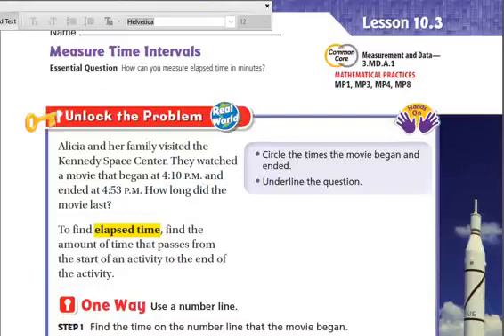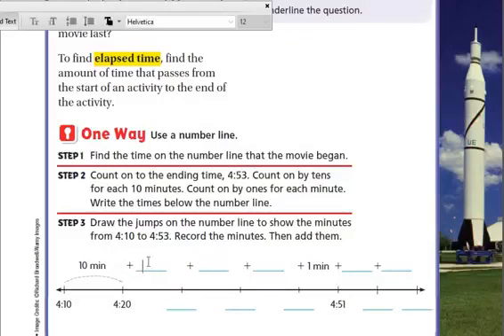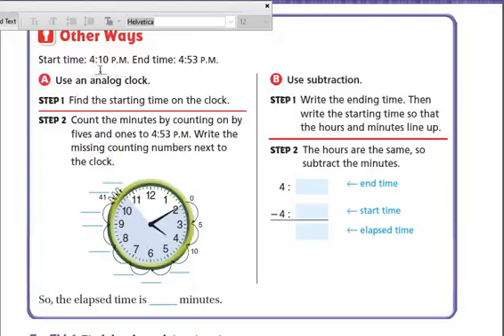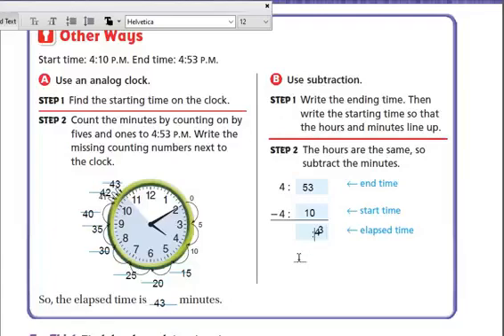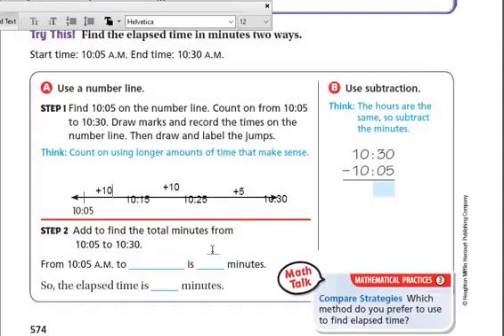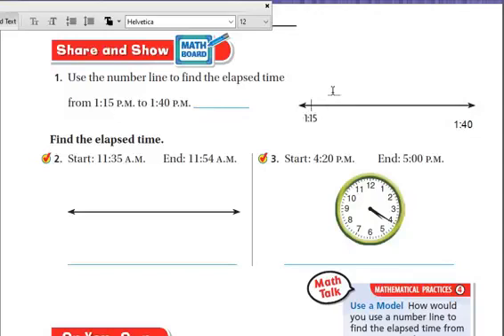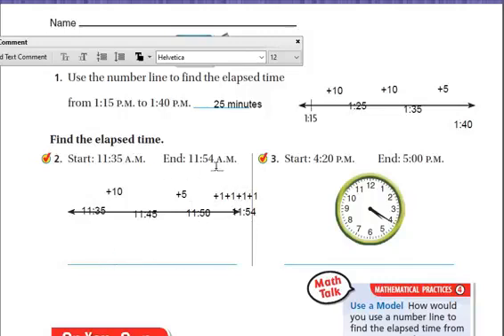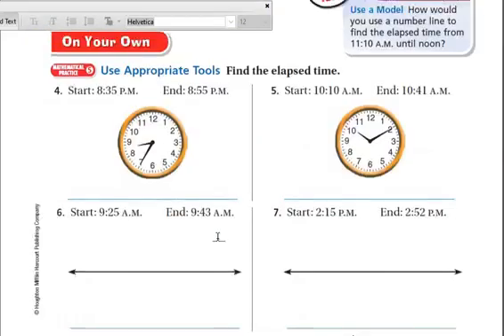Grade.3 lesson 10.3